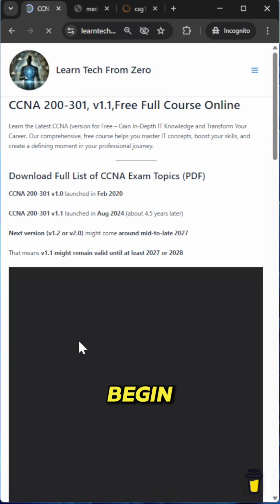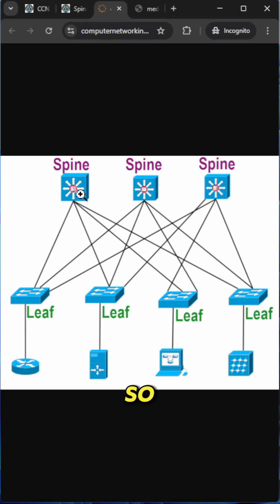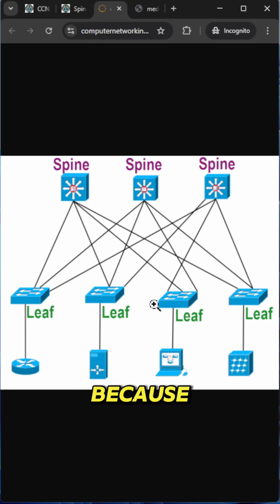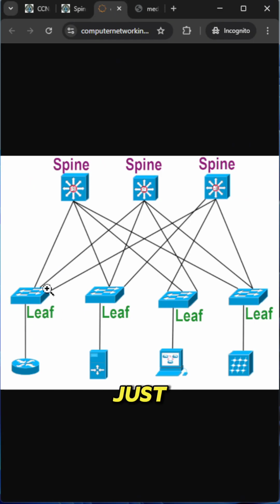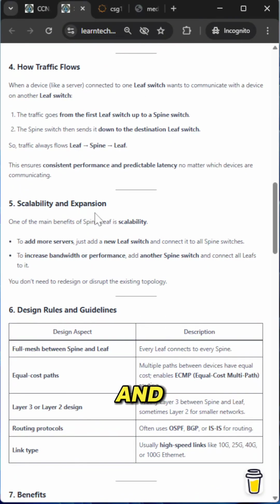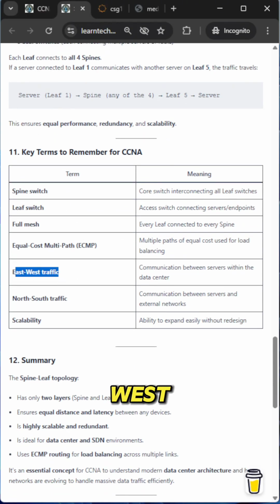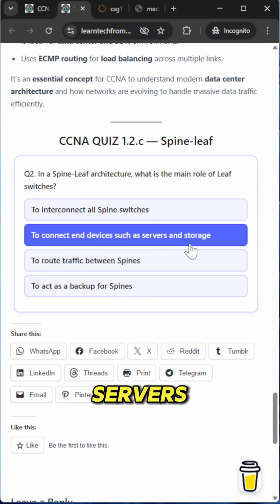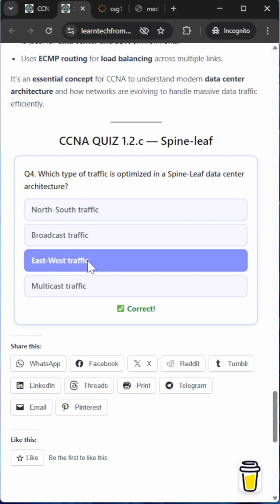CCNA 200-301, Free full course, 1.2.c Spine-leaf networking architecture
Learn everything you need to know about Spine-Leaf topology for your CCNA 200-301 exam! In this video, we break down the architecture, layers, traffic flow, and advantages of Spine-Leaf networks in simple and easy-to-understand terms, perfect for IT beginners and CCNA students.

✅ Topics Covered:

Spine vs Leaf switches

Traffic flow in data centers

Scalability and redundancy

ECMP routing and high availability

Comparison with traditional three-tier architecture

Boost your CCNA exam preparation and understand modern data center networking designs with this comprehensive guide.

Whether you're studying for the CCNA exam or just want to understand modern data center networks, this video is your ultimate guide to Spine-Leaf topology.